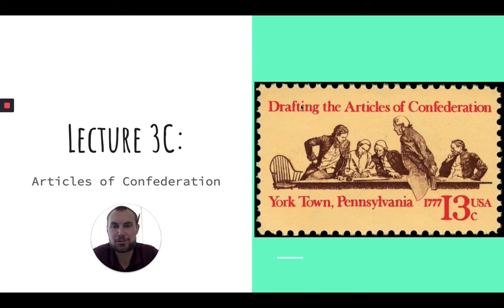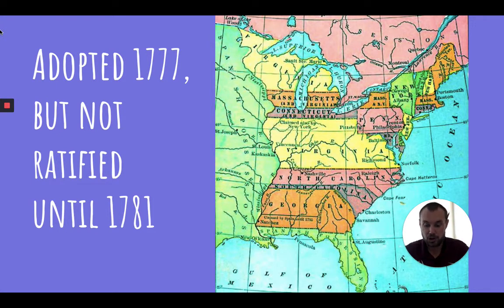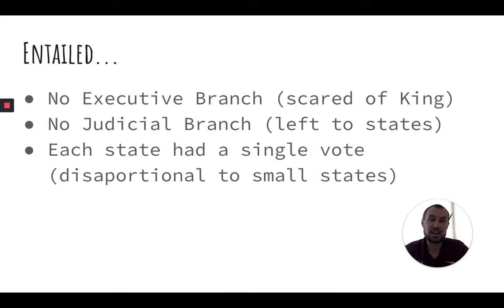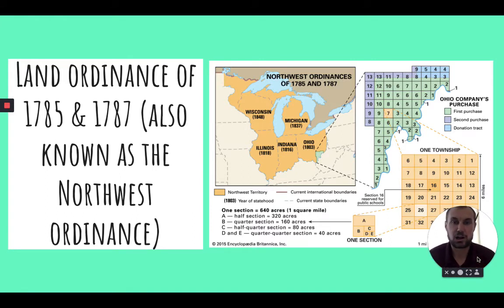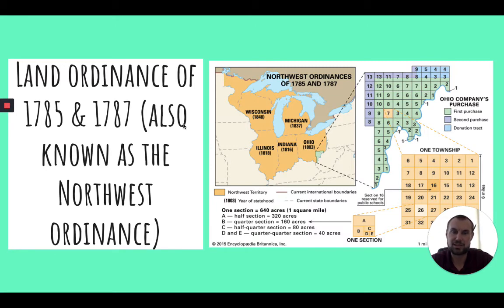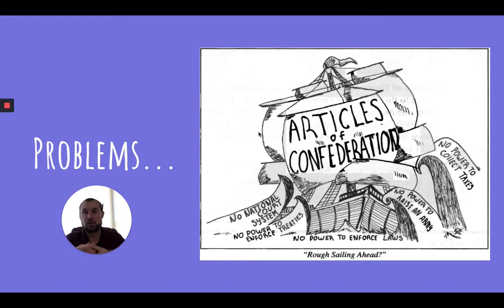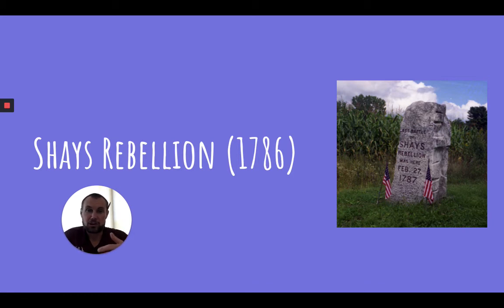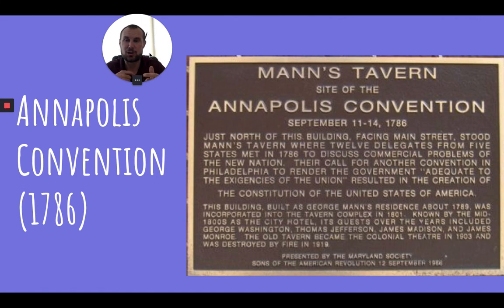Lecture 3C: The Articles of Confederation